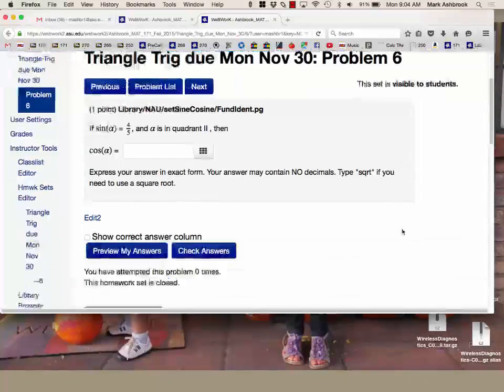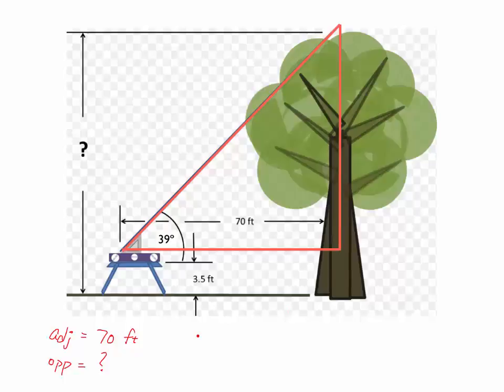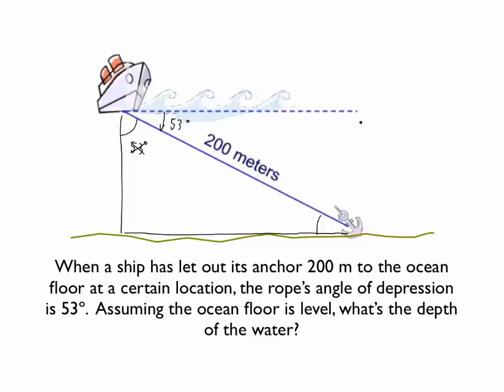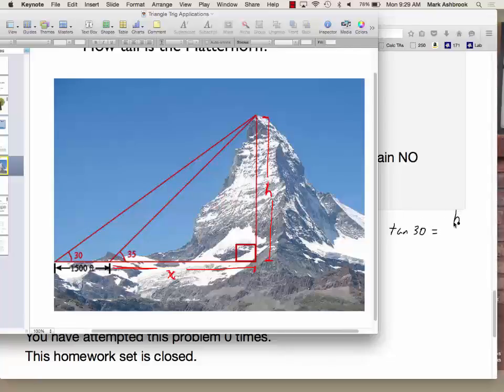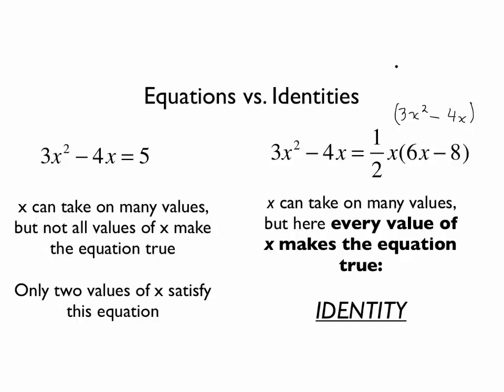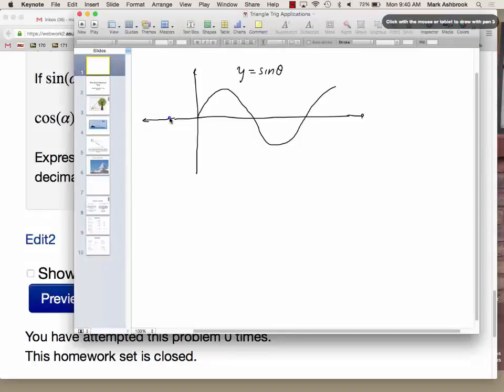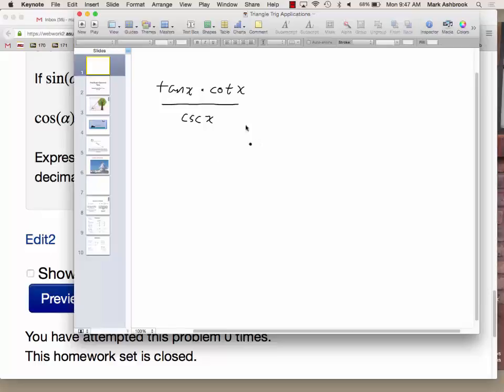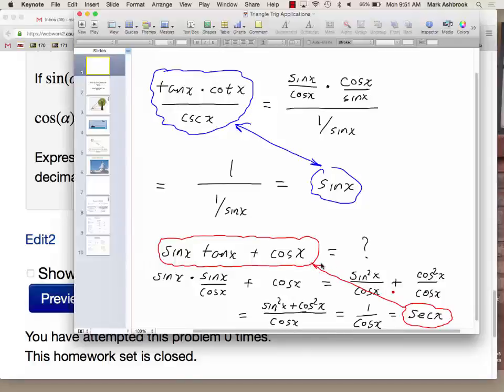MAT 171 Mon Nov 30: Triangle Apps & Identities